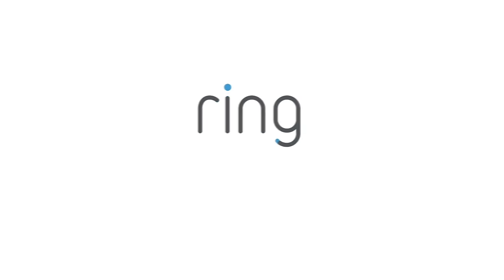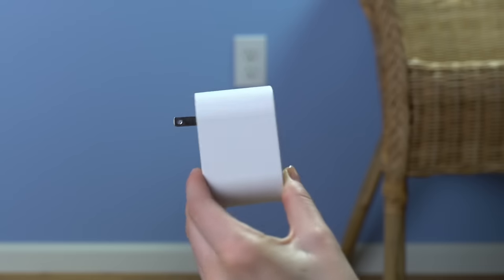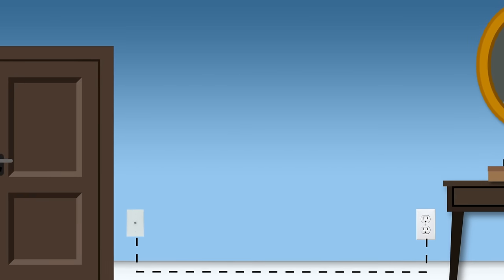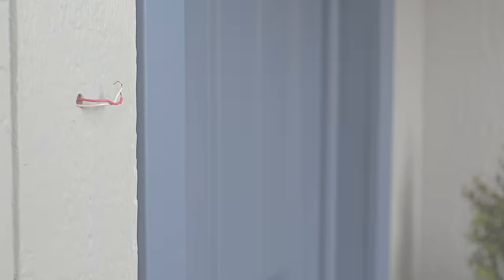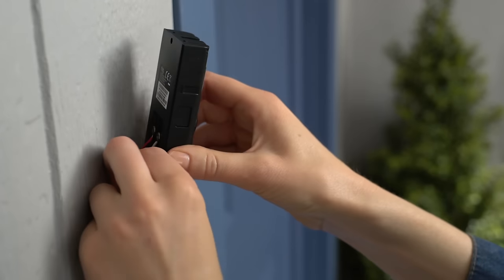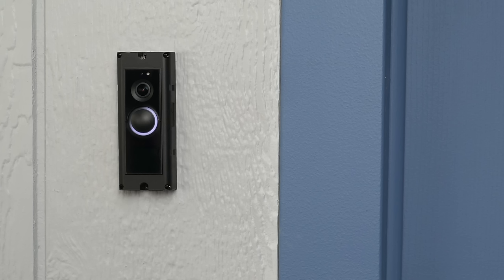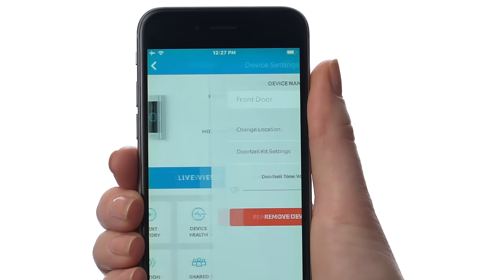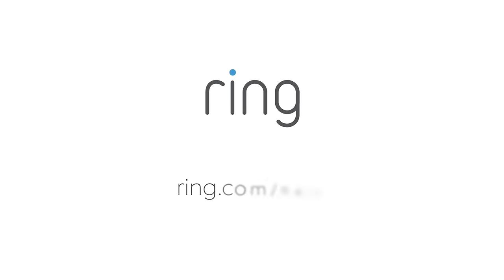How to Install Ring Plug-in Adapter for Ring Wired Doorbell Plus (formerly Video Doorbell Pro)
Learn how to install the Ring Plug-in Adapter for your Ring Video Doorbell Pro. It's the perfect way to power your Ring Pro if your home doesn't have a pre-existing wired doorbell, or has an incompatible doorbell system.

Get the Ring Plug-in Adapter here:
/collections/accessories/products/plug-in-adapter